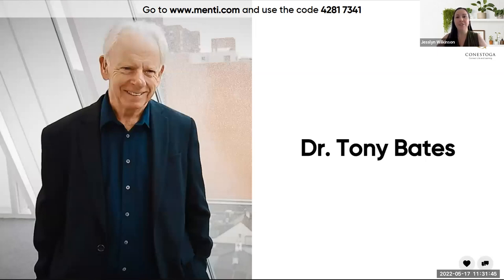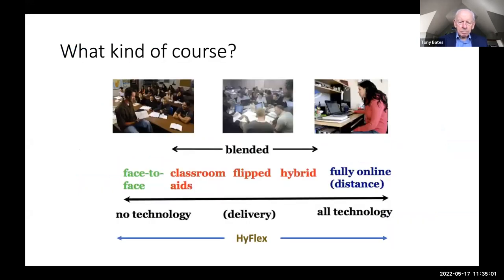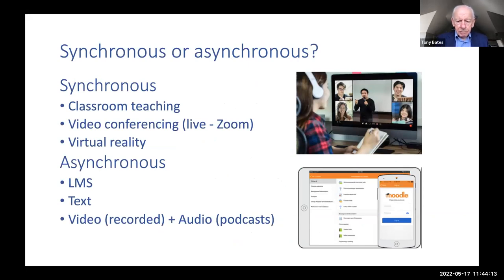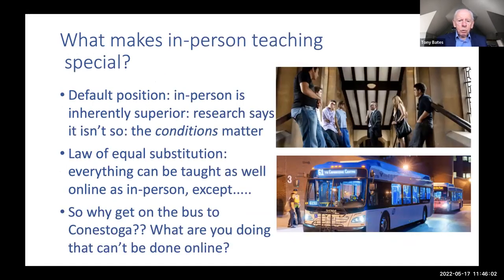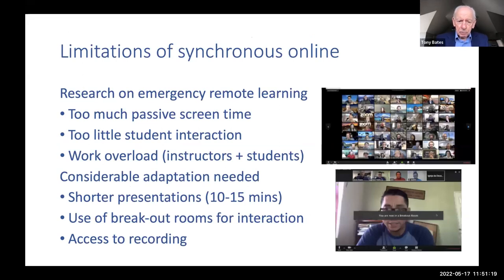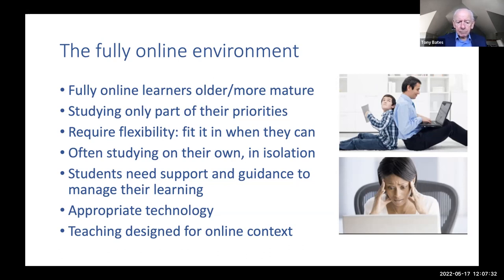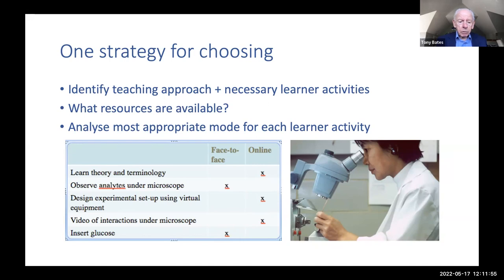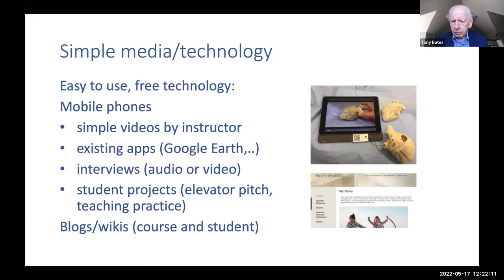Keynote Address: Tony Bates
Tony Bates shares insights with the college community on the various modes of teaching, including HyFlex and hybrid, and how to make choices about which activities might best align with different modes in hybrid teaching.